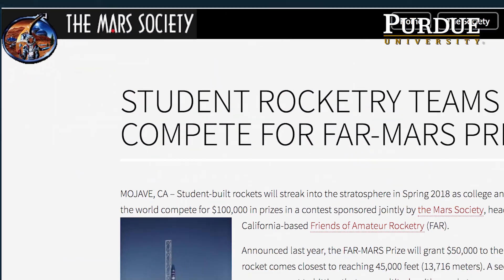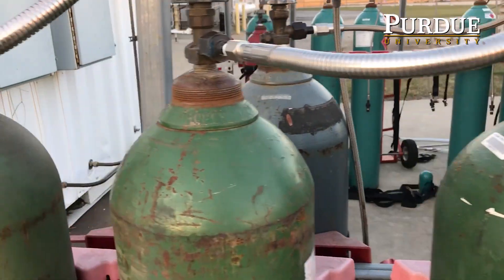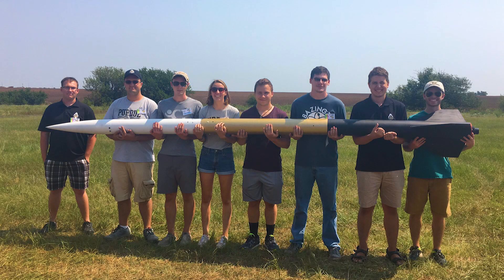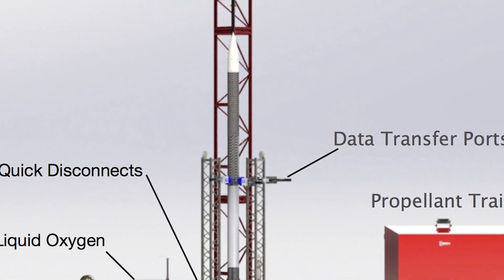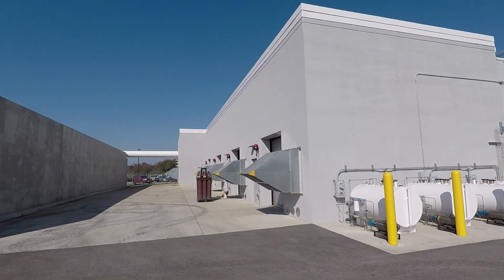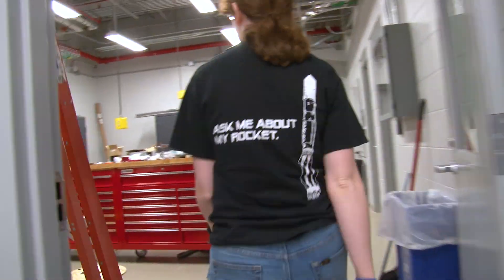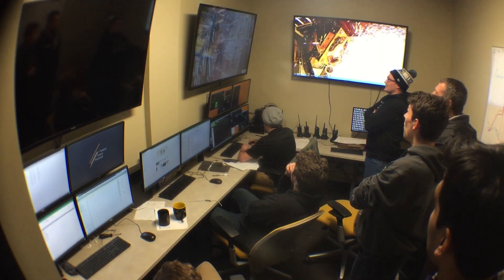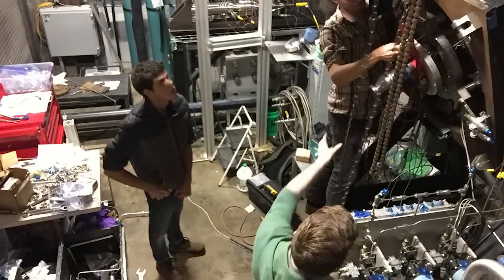2017: First Ever Liquid Methane Rocket for Purdue Space Program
A student team called Purdue Space Program have built a rocket fueled by liquid methane -- something no university has ever launched.

Zucrow Labs is the largest academic propulsion lab in the world